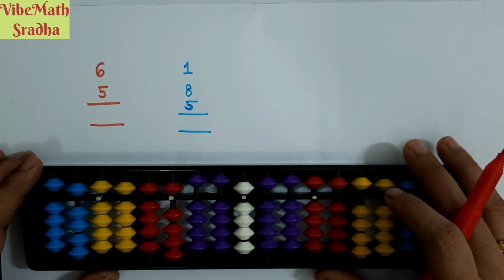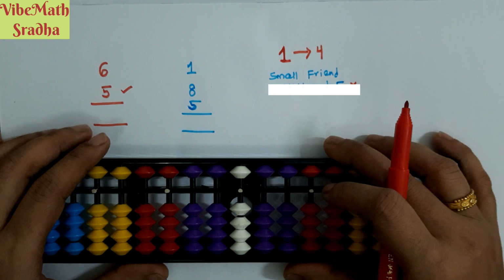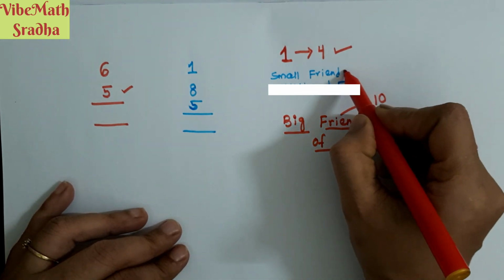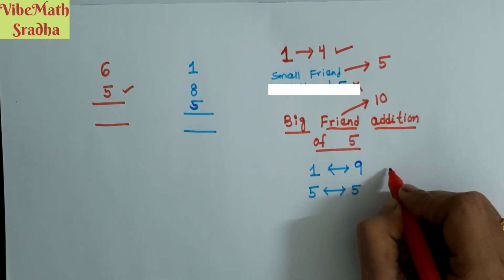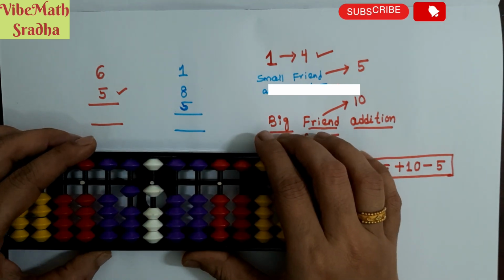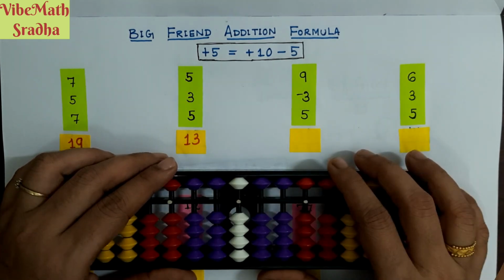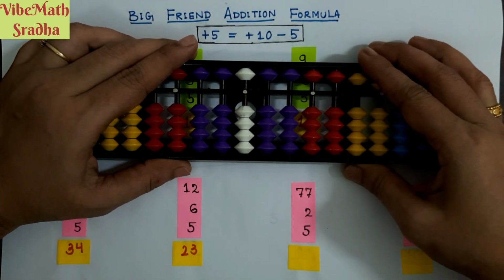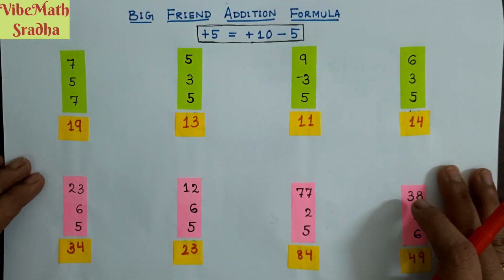Learn Big Friend Addition Formula (+5 = +10 - 5)🤩|When & how to use (+5 = +10 - 5)🥰|Level 1 abacus 👆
Hi everyone,  Hope you are doing well. In this video i have shared the detail exaplanation of when & how we can apply big friend addition of +5 = +10 -5 . Also i have used few examples while explaining the concept. Do let me know how are doing ?

Queries solved:-

• Big friend addition formula
• Addition using big friend Formula
• When & how to use big friend Formula +5=+10-5
• Level 1 abacus
• Big friend formula for addition on abacus
• Abacus - big friend addition
• Addition